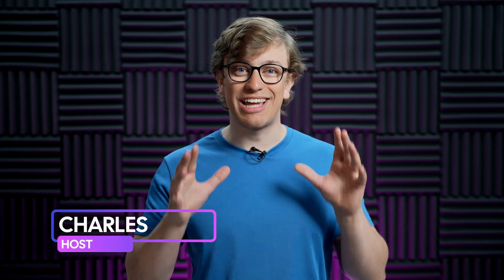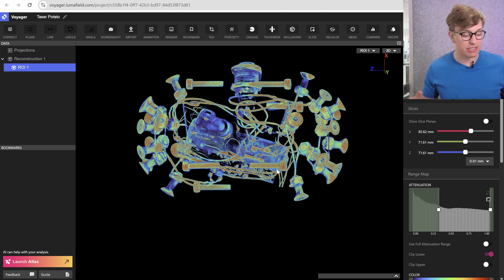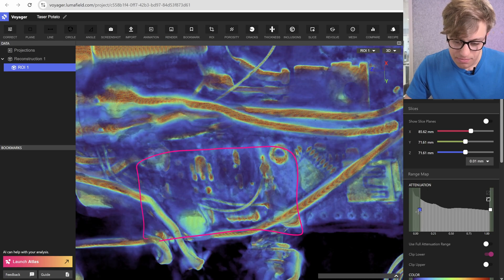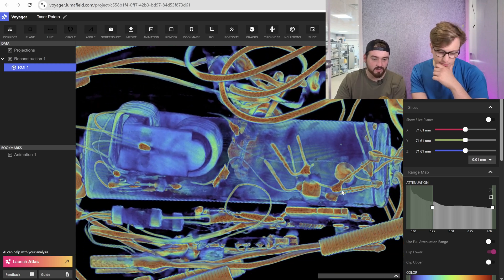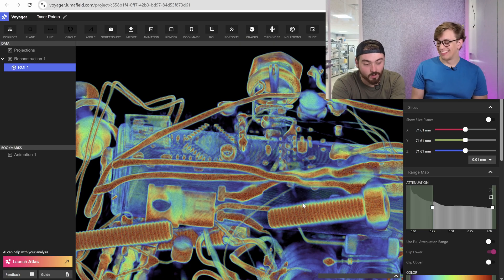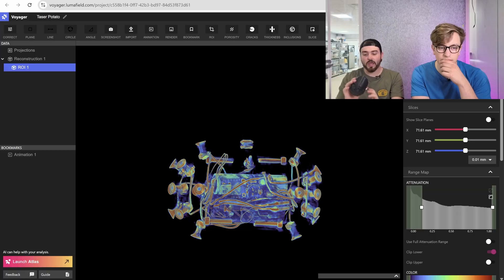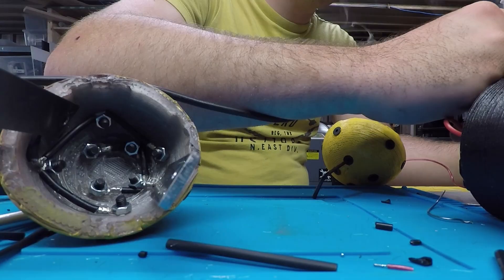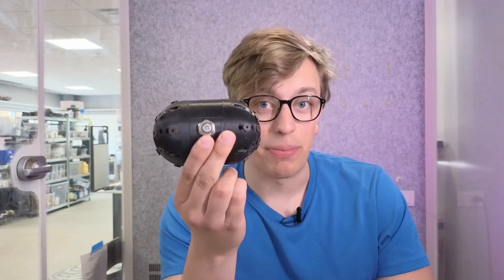CT Scanning a Taser Potato (Yes, Really)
CAMERA GEAR:
Main Camera - Sony A7siii